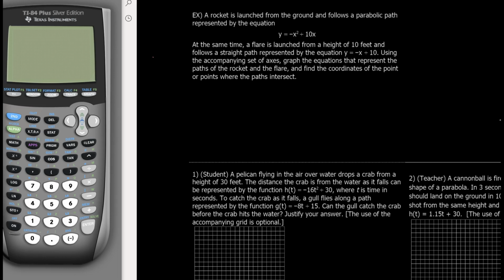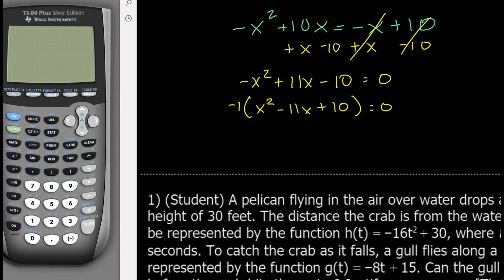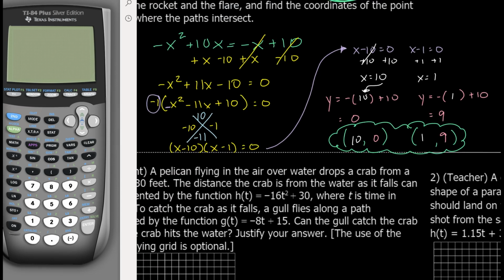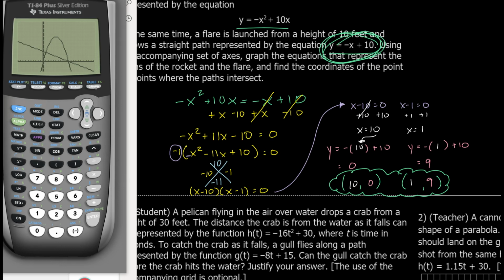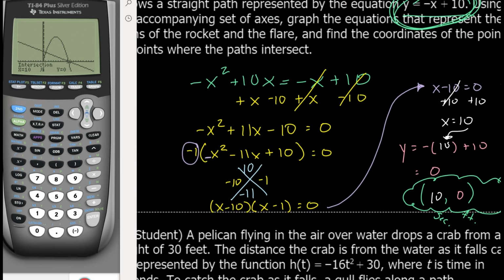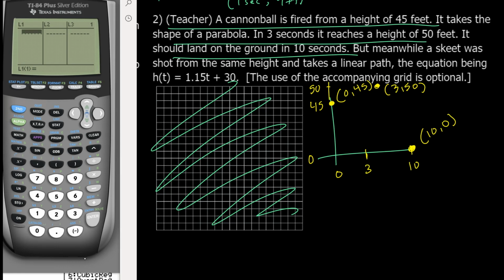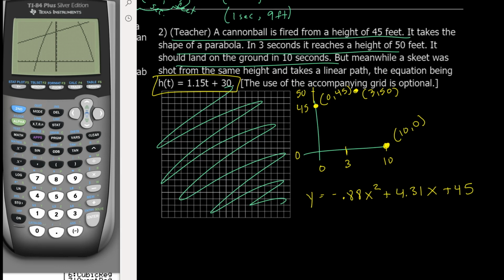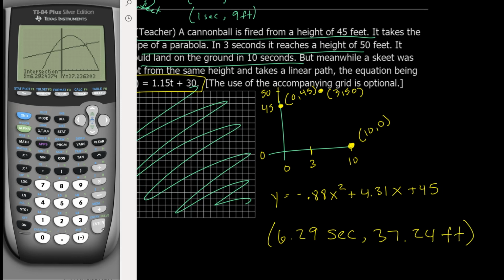System Word Problem Notes